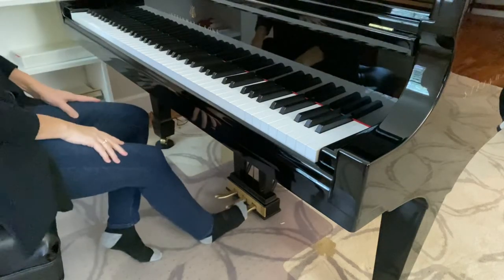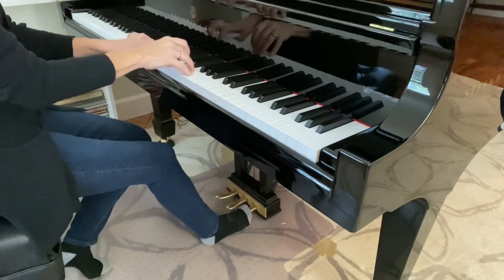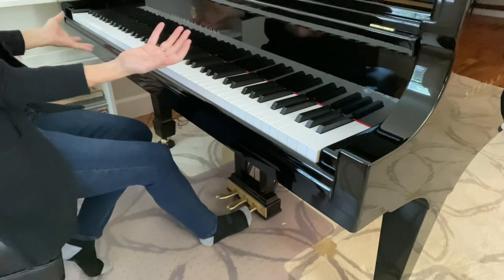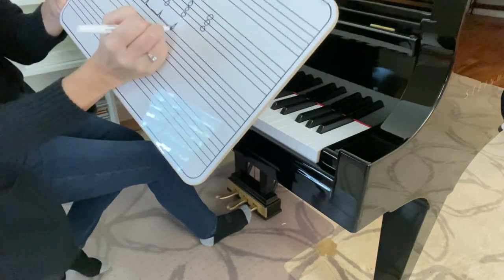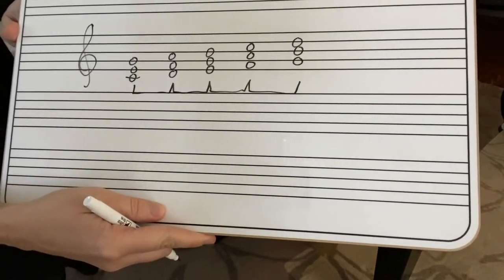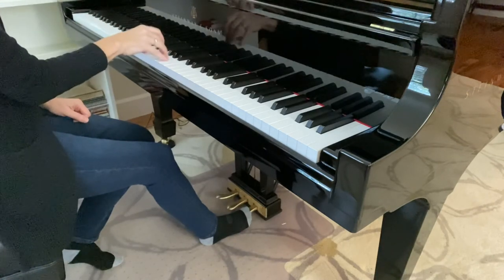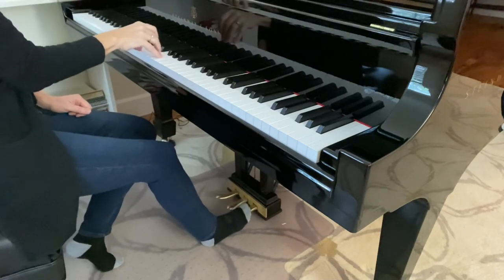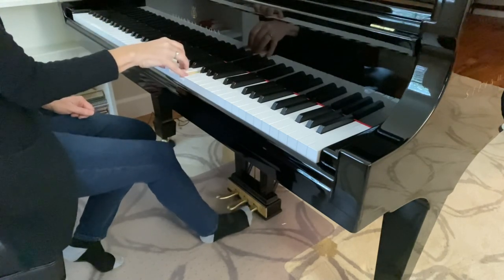How to Use the Pedal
This video demonstrates my favorite pedal exercise to help develop and improve this important piano technique.

If you struggle with the timing of when to change the pedal so that you have a nicely connected sound - without gaps (change too soon) or overlapping (change too late) - I hope this tutorial will be helpful for you.